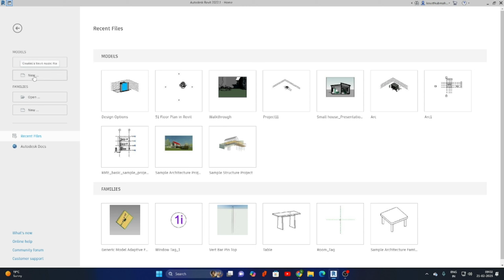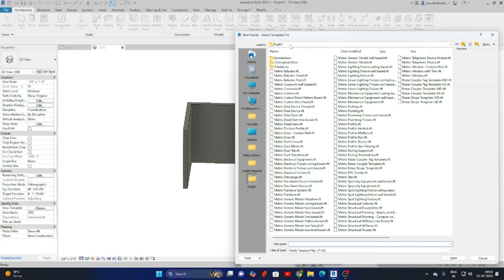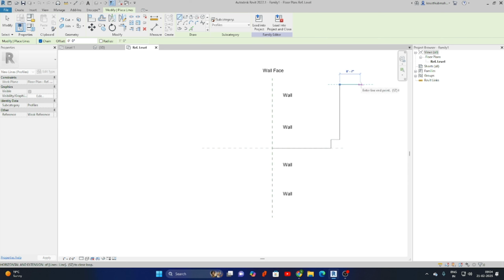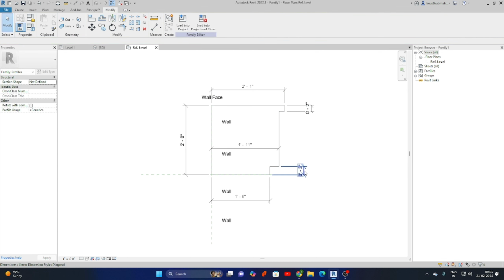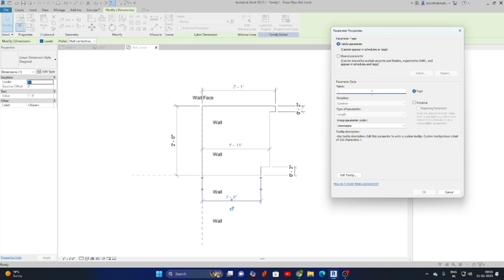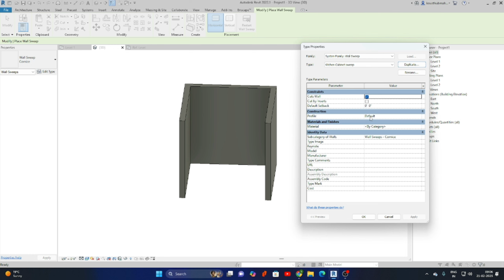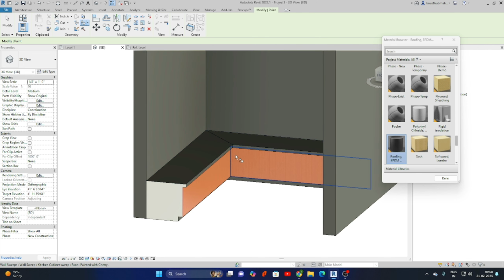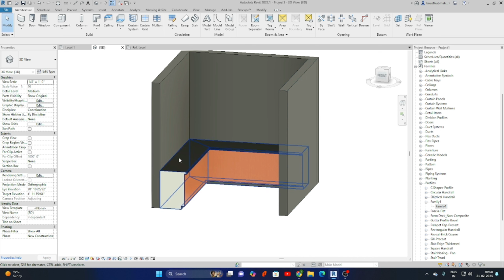How to Mastering Wall Sweep Profiles in Revit | Step-by-Step Guide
Take your Revit modeling skills to the next level! In this tutorial, learn how to create a custom wall sweep profile family in Revit and apply it effectively to enhance architectural details. Whether you're an architect, interior designer, or BIM professional, this guide will help you achieve professional-grade designs.

🔹 What You'll Learn:
✅ Understanding wall sweeps in Revit
✅ Creating a custom profile family
✅ Loading and applying the profile to walls
✅ Adjusting materials and visibility settings
✅ Pro tips for efficiency and detailing

📌 Perfect for Revit beginners and advanced users alike!